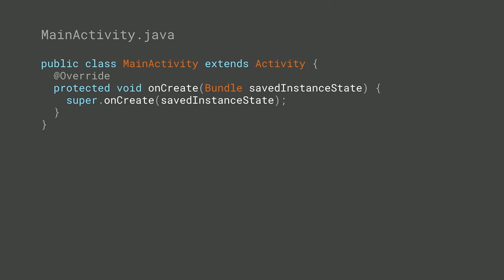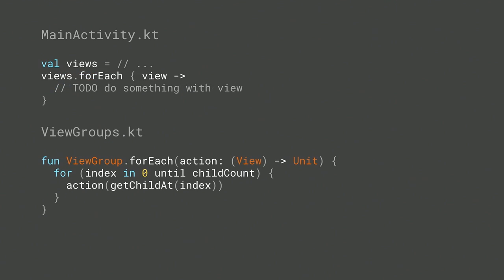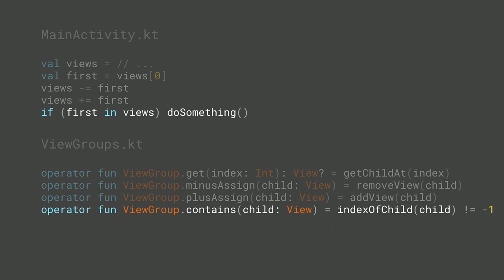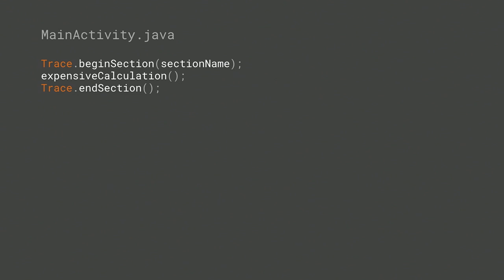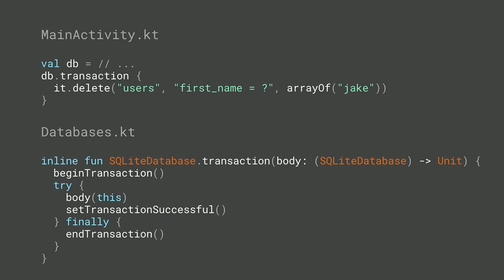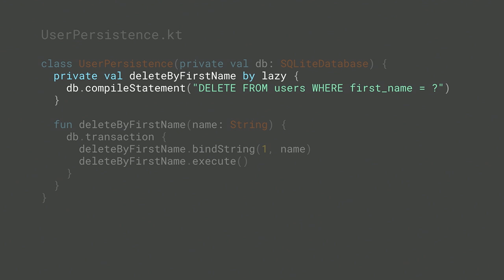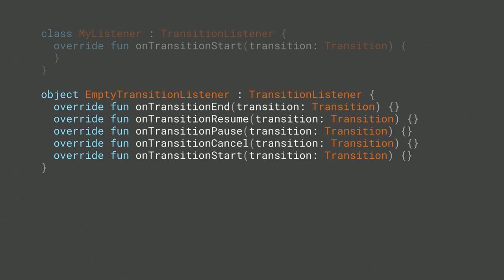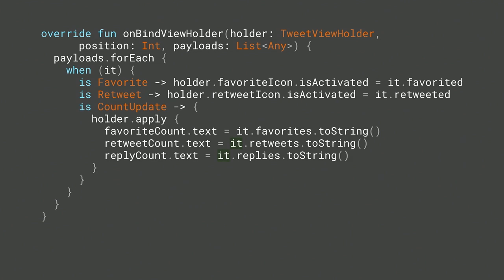Life is great and everything will be ok, Kotlin is here (Google I/O '17)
Using Kotlin for Android development has grown in popularity over the past few years and is now officially supported by Google. If you are not already using Kotlin you might be wondering why and how to adopt it. In the first part of this talk, Jake will cover advancing the usage and design patterns of the language for Android development to solve larger problems. In the second part, Christina will share her experience using Kotlin in production, from mistakes to successes, and help you answer questions your team/company might ask about adopting it.